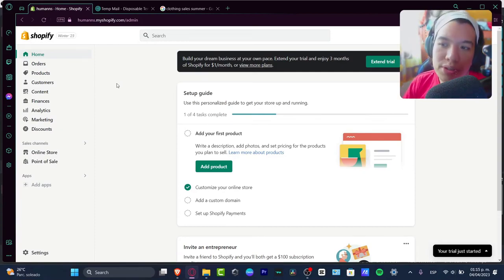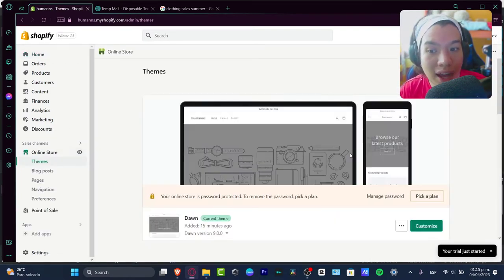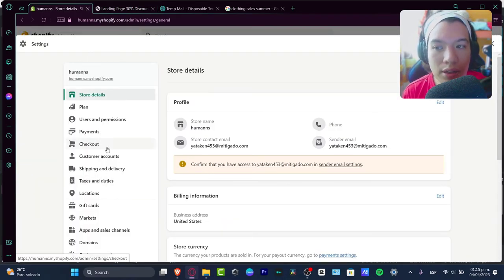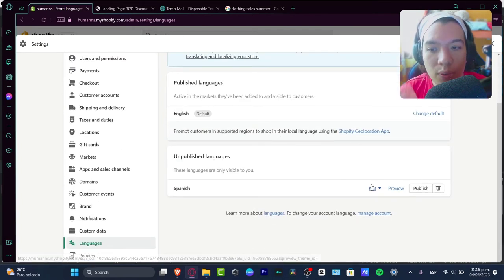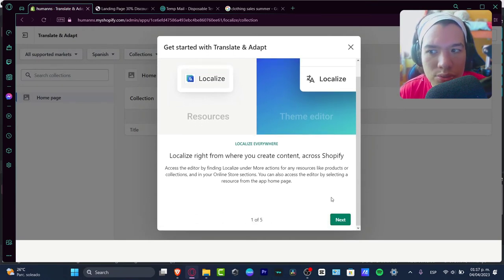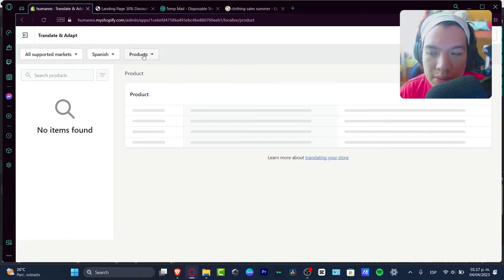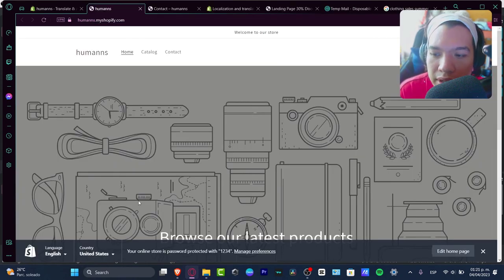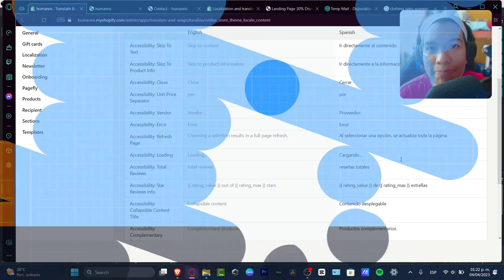How to Create a Multi Language Store in Shopify (2024) Step By Step Tutorial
Creating a multi-language store in Shopify is essential for businesses looking to expand their global reach. To begin, install a translation app such as Langify or Weglot to translate your store's content. Next, create a language switcher to allow customers to easily switch between languages. This can be done through code customization or with a language switcher app.

It's important to ensure that all menus, product descriptions, and checkout pages are translated accurately to avoid confusion. Additionally, consider localizing your store's content to cater to specific regions and cultures. By following these steps, businesses can easily create a professional and user-friendly multi-language store on Shopify. ‎